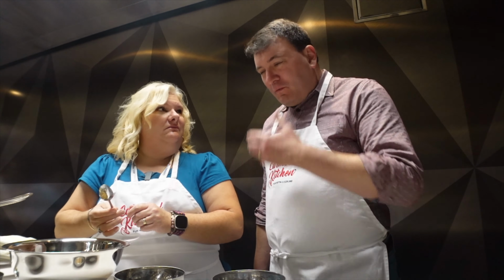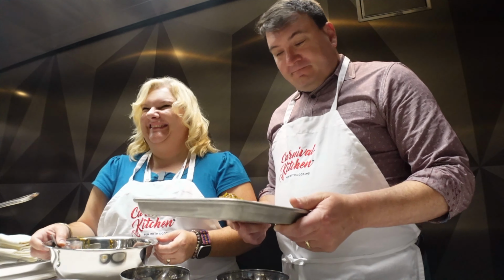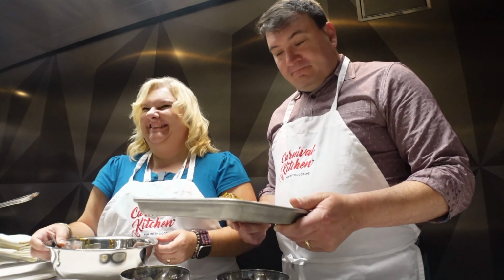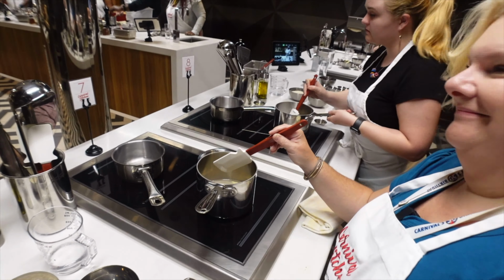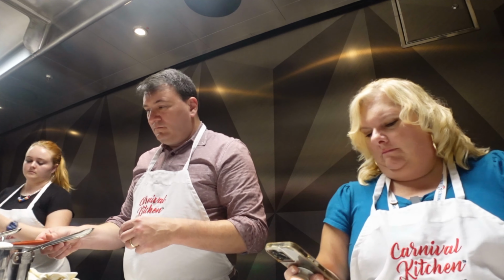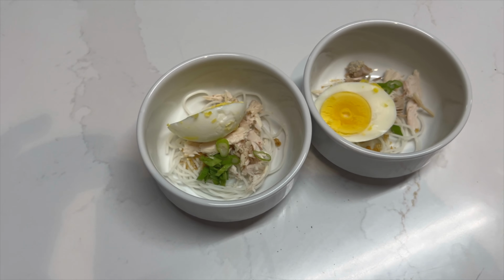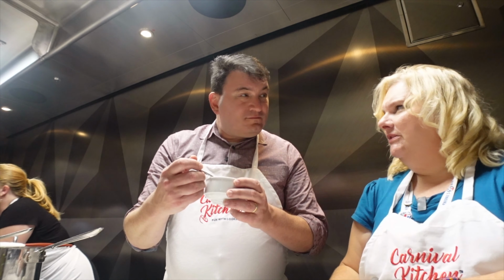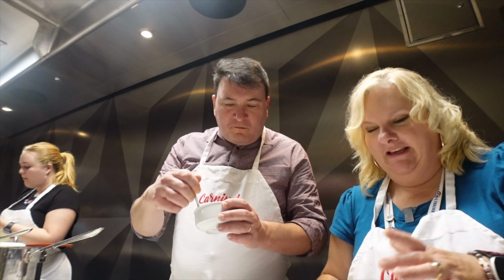Cooked and ate it, but can't pronounce it - Carnival Kitchen - Orient Unknown on Carnival Jubilee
Onboard Carnival Jubilee, we tried Carnival Kitchen - The Orient Unknown cooking class.  In this session, we learned how to make several Indonesian dishes, using some ingredients we've never seen before.  It was very hands-on and we were able to make several dishes during the lesson.  Afterwards, we sat down to a meal of the dishes we'd just made!

If you like our videos, we’d appreciate a Like, and would love for you to Subscribe with the notification bell on so you’ll be among the first to know when we publish new videos.

Most-Used Social Media for Wanderlust with Melissa and Brian

See a vacation destination you’d like to try or to just know more about?

Camera Gear & Stuff:
Main Vlog Video - Sony ZV1
Supplementary Video:  GoPro Hero 11 Black and iPhone 13

Cruise approved Power supply
Water resistant, compact backpack
Water resistant SD card storage holder
Go Pro and gear
Melissa's favorite water shoes
External lighting for video
Wireless mic for iphone/ipad
Magnetic hooks for extra storage in stateroom

Some images may be copyright Wikimedia Commons